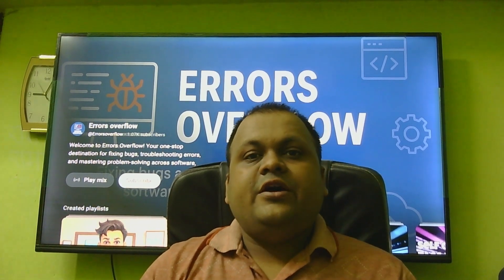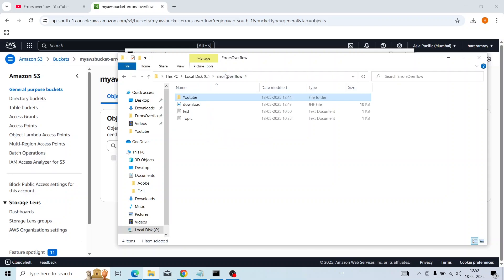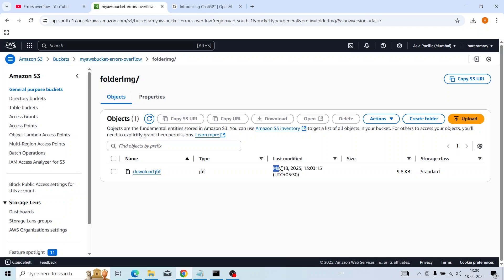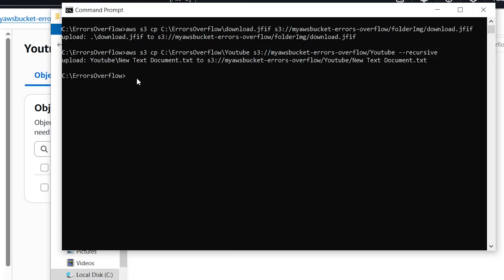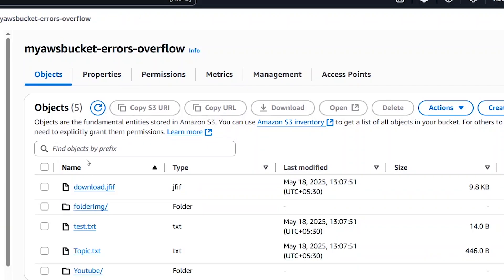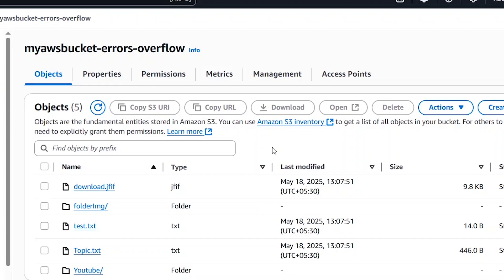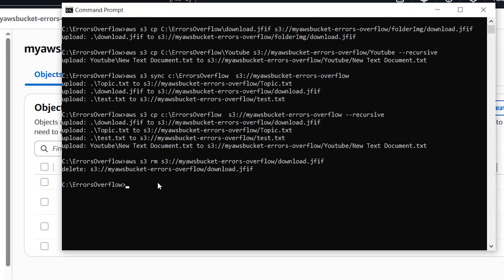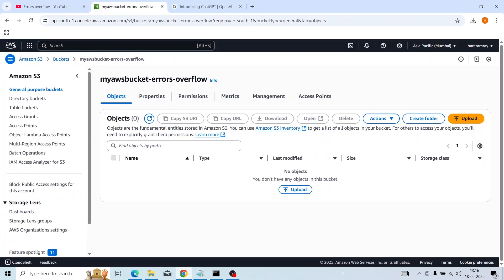How to Upload, Sync, and Delete File / Folder in AWS S3 | S3 Folder Management Tutorial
Learn how to upload, sync, and delete files or entire folders in Amazon S3 using the AWS CLI and S3 console. This step-by-step tutorial covers everything you need to know to manage your AWS S3 buckets effectively.

🚀 What you'll learn in this video:

Upload files and folders to S3 buckets

Sync local data with S3

Delete files and folders safely using CLI and Console

📦 Tools Used:

AWS CLI

AWS S3 Console

Command Prompt

🔧 Commands Covered:
aws s3 cp
aws s3 sync
aws s3 rm

📘 Chapters:
0:00 Intro
1:28 Upload File/Folder to S3
7:15 Sync Local Data with S3
11:30 Delete Files and Folders in S3
15:21 Outro